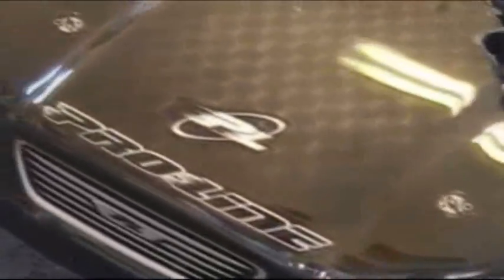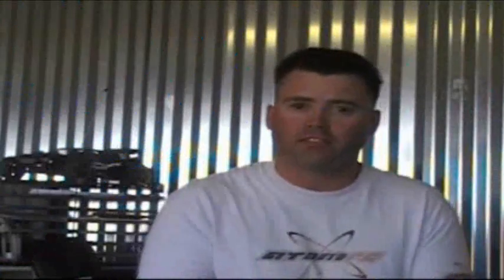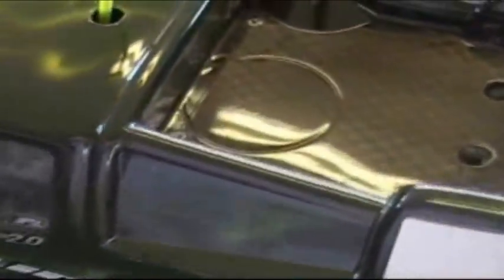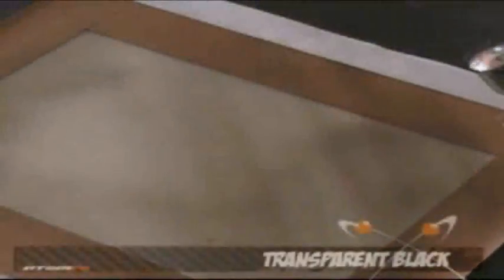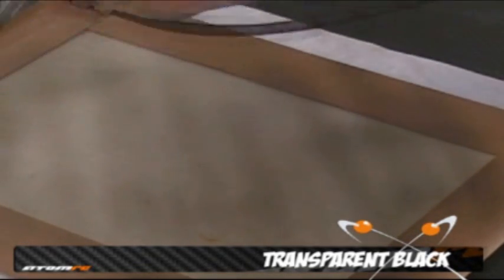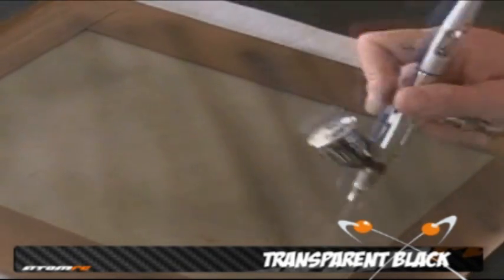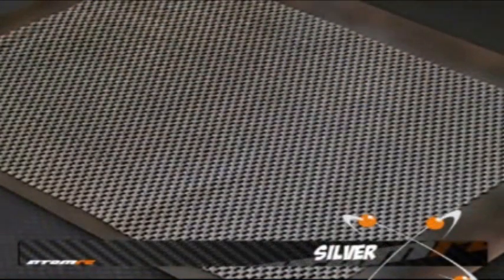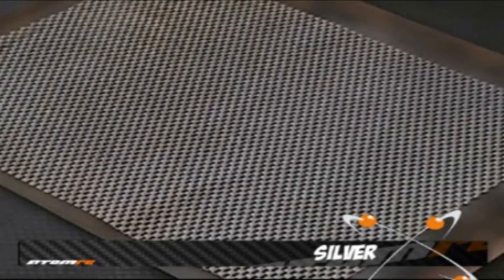Airbrushing - Carbon Fiber for RC Car bodies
This is how to airbrush the carbon fiber effect for RC Car bodies.